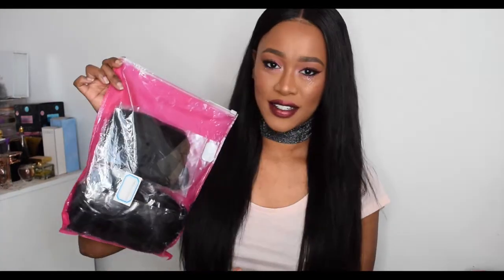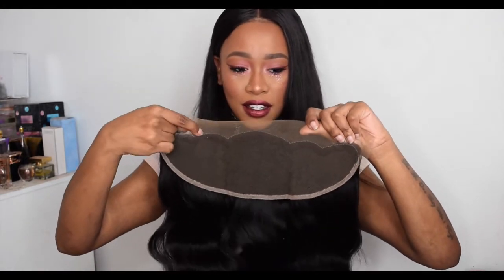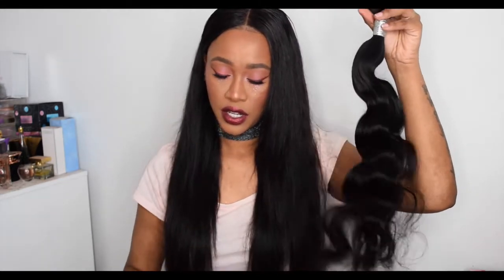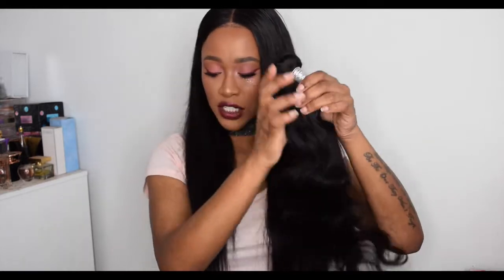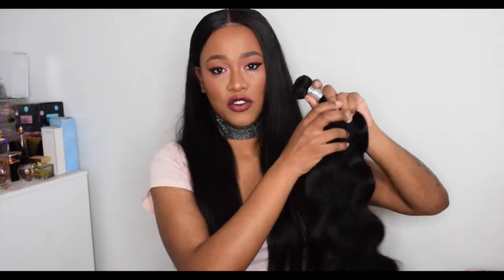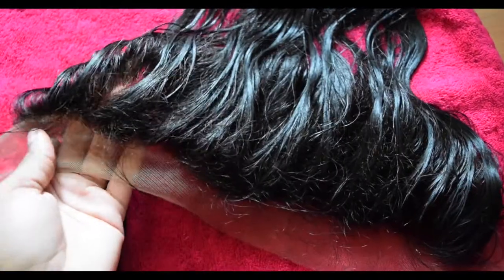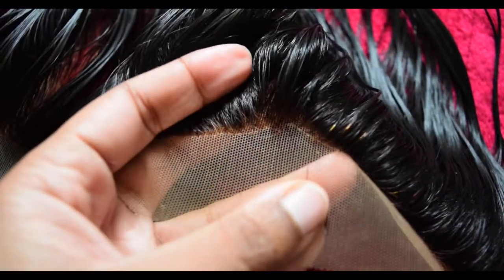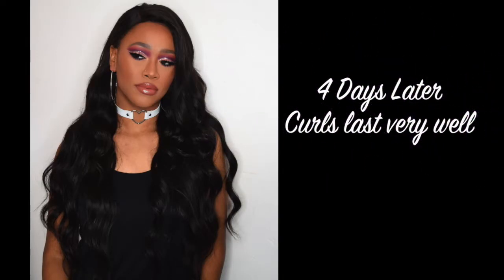VIP BEAUTY HAIR | UNBOXING, INSTALL & INITIAL REVIEW | ALIEXPRESS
★★ EXPAND!! ★★